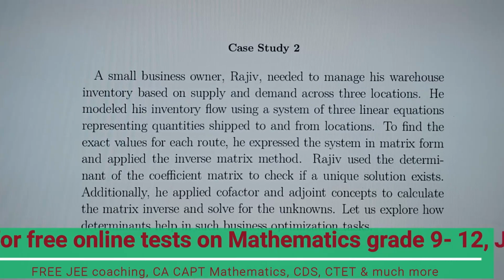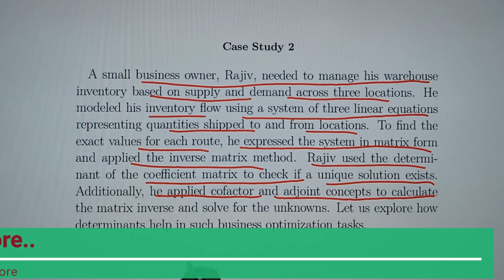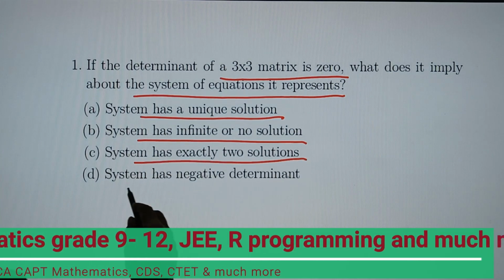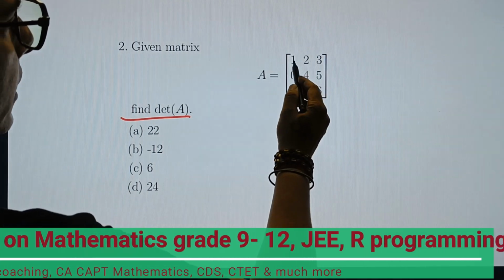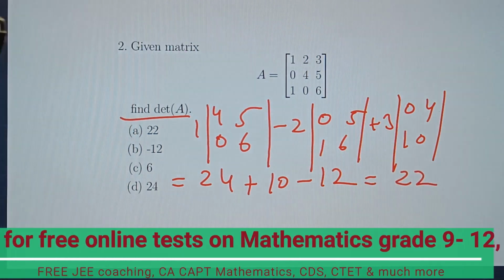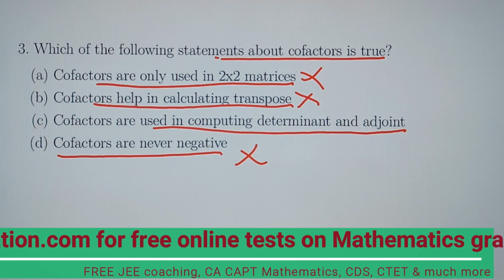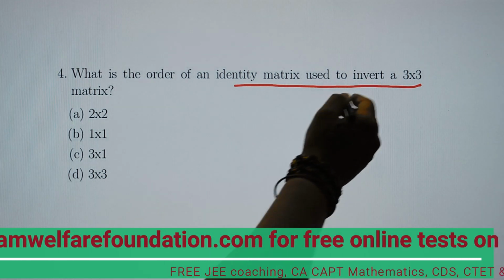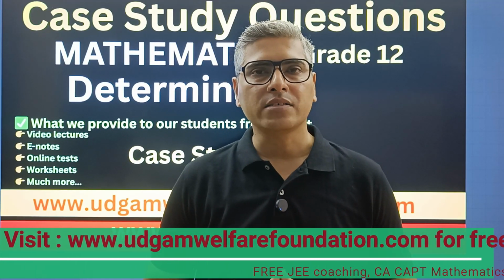Case Study Based Questions Class 12 Maths, case study questions Determinants ,Determinants Case 2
**"Case Study Based Questions Class 12 Maths | Determinants | CBSE  & ISC Board Exam "**
## **📌 What’s Covered?**
🔹 **Introduction to Determinants ** (Definition, Types, Order)
🔹 **Case Study Problems** (CBSE , ISC  & NCERT-based)
🔹 **Operations on Determinants ** (Addition, Multiplication, Transpose)
🔹 **Inverse of a Matrix & Applications**
🔹 **Determinants & Properties** (Quick Tricks)

## **📋 Key Highlights:**
✔ **10+ Case Study Questions** (Fully Solved)
✔ **Exam-Targeted Practice** (Previous Year Questions)
✔ **Interactive Quiz** (Test Your Knowledge)
✔ **Time-Saving Tricks** for Board Exams

## 💡 **Key Highlights:**

🔸 Step-by-step solutions for **Matrices** case study questions
🔸 Expert tips and tricks for Class 12 **Matrices** chapter case study questions
🔸 Case study **Matrices** questions Grade 12 for exams and tests

📝 Related keywords for your reference:

 number system case study questions and answers
 number system case study problems with answers
 class 12 maths chapter 1 case study questions
 number system case study solved questions
 number system case study practice questions

Let’s make Class 12 Maths easy and fun! 🌟